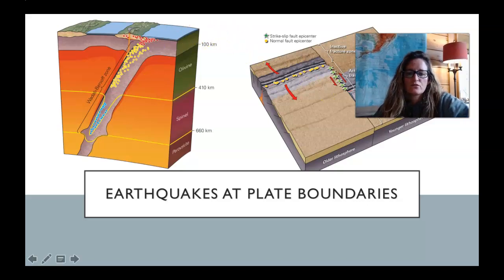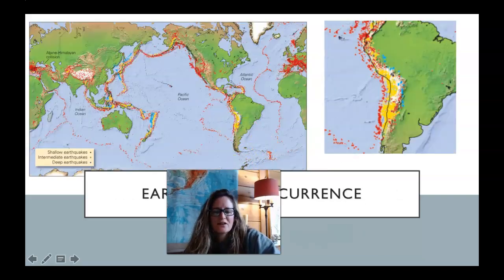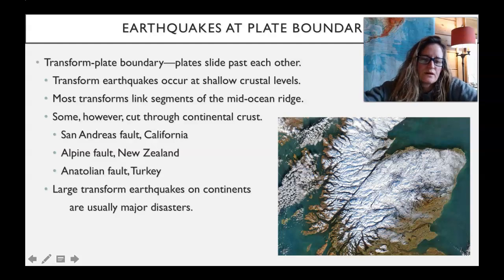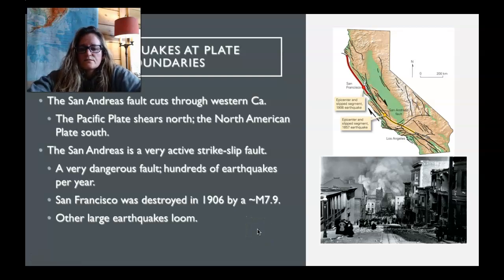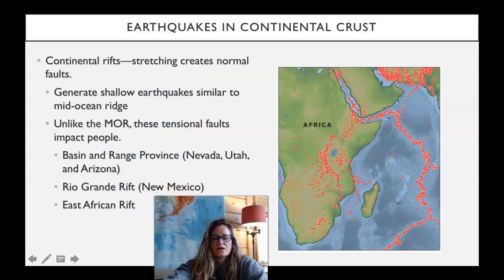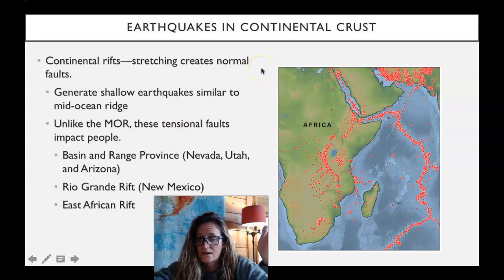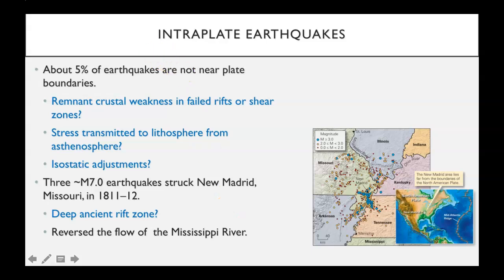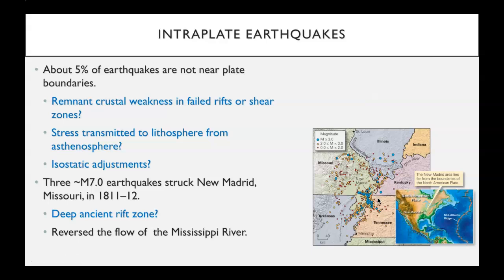ch10_eq_platetec